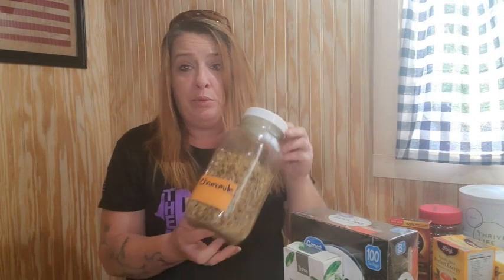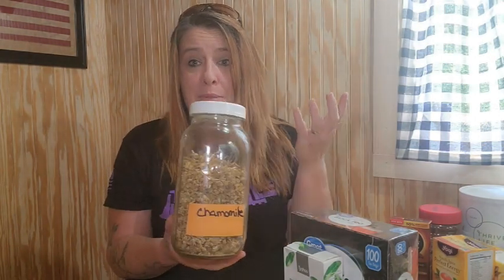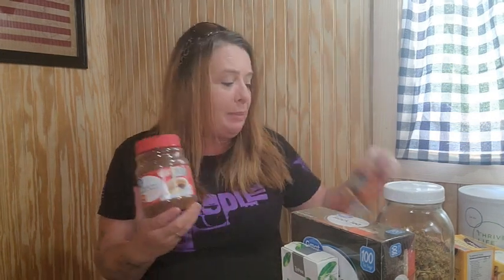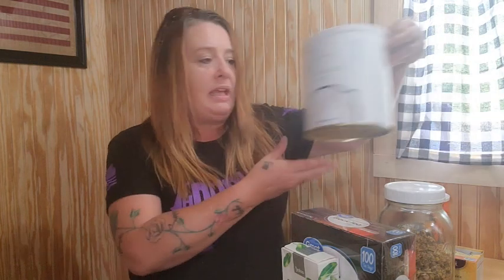Dry Shelf Stable Drink options for your Prepper Pantry ~ Preparedness